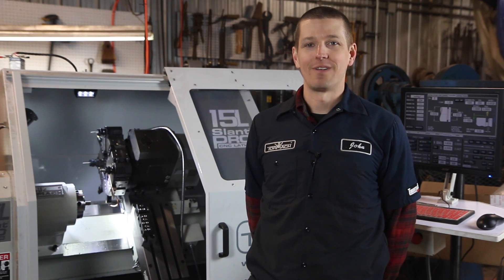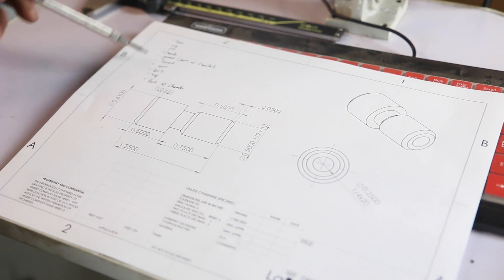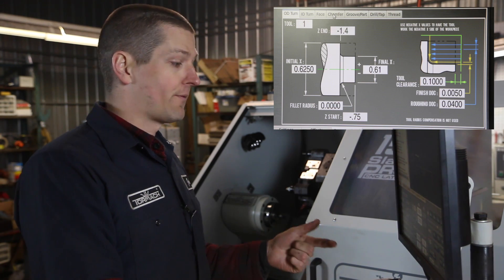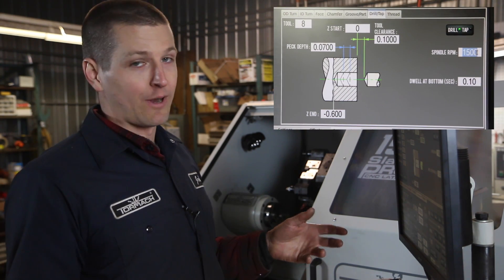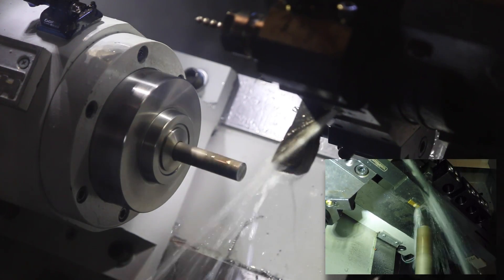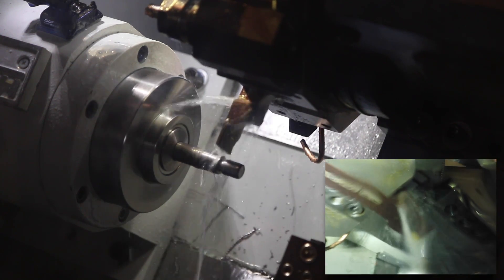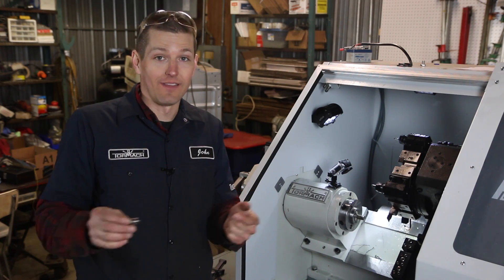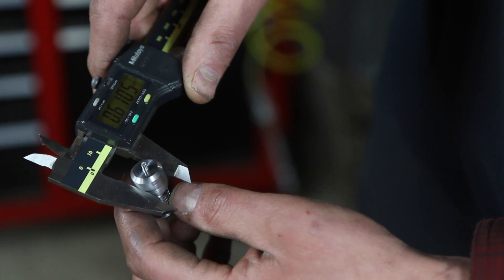Rigid Tapping and More on the Tormach CNC Lathe! Widget33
I love this machine.  With facing and OD turning proving to be a piece-of-cake as we did in Episode 28 of the Wednesday Widget let's now add grooving, drilling and - best of all - rigid tapping!

Tormach is hosting an open house at their Wisconsin HQ on Saturday May 2nd - click for details and to RSVP I'll be there too!